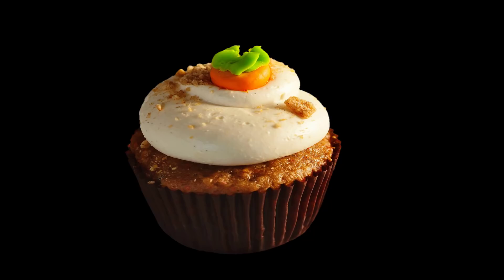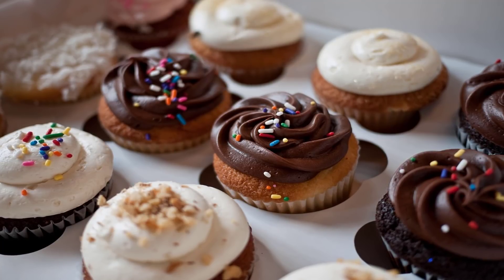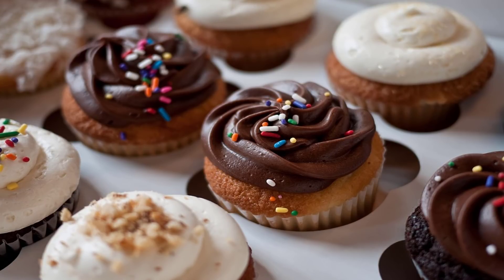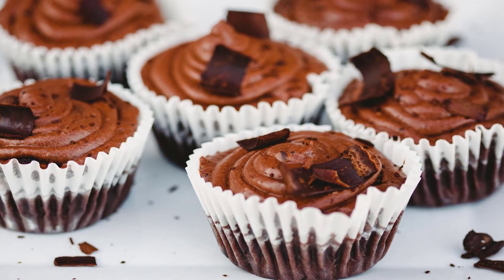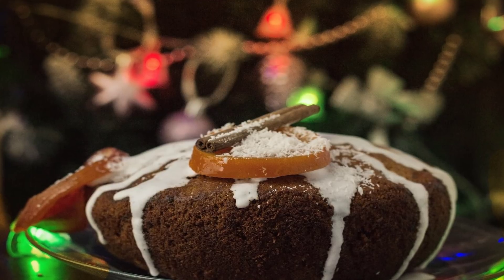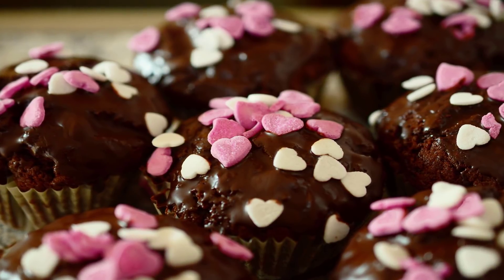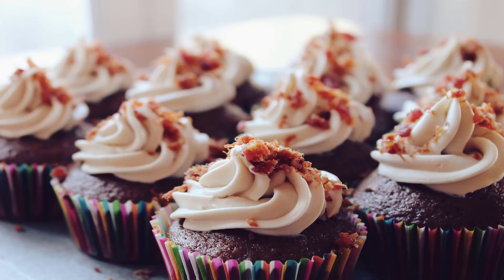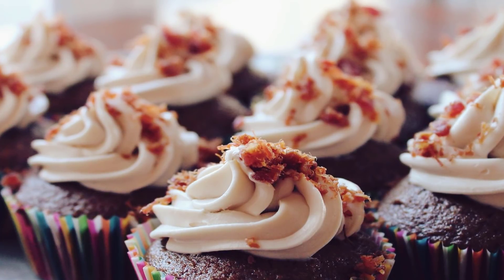5 Healthy Low Sugar Cupcakes Recipes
5 Low-Sugar Cupcakes That Are Clean Enough To Eat For Breakfast.

Treats are now thought to be a totally fitting morning feast (in any event these spotless ones are), so for what reason not cupcakes?

We're discussing course about heated treats that are made with healthy fixings (hi, entire grains, organic product, and nuts!), low in sugar, and high in satisfying supplements like protein and fiber. The sort of things you'd normally find in a smoothie or a bowl of cereal, you know? (Slimming down stinks. Yet, imagine a scenario where you could help your digestion and expel longings without going on any insane detoxes or drinking weight reduction shakes throughout the day. Here's the manner by which you can do it with The Fat Cell Solution.)

You'd be supported in imagining that cupcakes pressing that sort of healthful punch are hard—no, difficult to discover. Yet, joyfully, you'd not be right. Healthy, fulfilling breakfast cupcakes do exist. Also, they're genuinely tasty. Here, 5 to attempt.

Breakfast Oatmeal Cupcakes to Go:

There's a great deal to adore about Chocolate Covered Katie's healthy cupcakes. First off, they're 100% entire grain, and they get their sweetness from squashed bananas and a squeeze of stevia. (Attempt these wonderful formulas you can make with overripe bananas.) Plus, they're stacked with chocolate chips—and you can without much of a stretch alter them by collapsing in your most loved dried natural products or nuts. The main issue? You may experience serious difficulties halting at only one.

German Chocolate Protein Cupcakes:

It's not regularly that you discover German chocolate anything that is fitting for breakfast. Be that as it may, these high-protein, sans gluten cupcakes from Protein Cakery truly are. They're made with chocolate protein powder and high-fiber coconut flour, and are sweetened with fruit purée. What's more, the icing? It's protein powder, gooey dates, destroyed coconut, and slashed pecans. You'll most likely need to have one for dessert, as well.

Spiced Carrot Cake Protein Cupcakes:

You won't require a reason to eat up No Excuses Nutrition's tasty cupcakes. Vanilla protein powder, almond and coconut flours, carrot, unsweetened fruit purée, egg whites, and heaps of warming flavors shape the cupcake base. Furthermore, the icing? Nope, you won't discover any margarine or sugar here. It's simply sans fat cream cheddar, Greek yogurt, and stevia.

Sound Strawberry Cupcakes with Strawberry Frosting:

You'll get a lot of protein and fiber from these sweet treats from Desserts with Benefits, on account of the entire wheat baked good flour, whey protein, and nonfat Greek yogurt. Gracious, and a sound measurement of natural product, since this formula packs 1 ½ measures of crisp pureed strawberries. Yum, yum, yum. (Continuously take after these 5 rules for purchasing a really solid protein powder.)

High Protein Double Chocolate Muffins:

At first look, you're most likely pondering where the hell the icing is. People, it's within. Foodie Fiasco puts a square of dull chocolate in the focal point of these high-protein treats before popping them in the stove. So when you nibble into the completed item, you locate a rich, gooey focus.